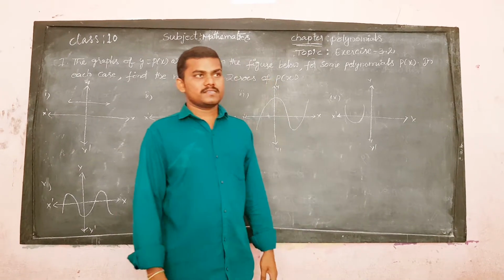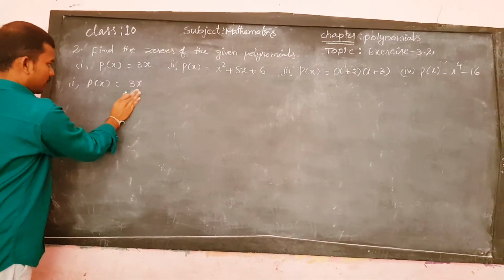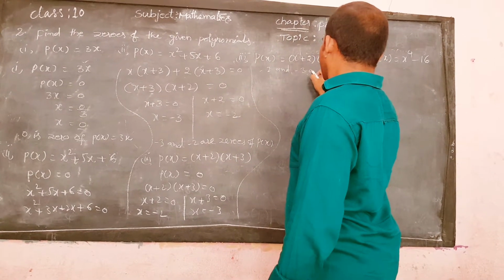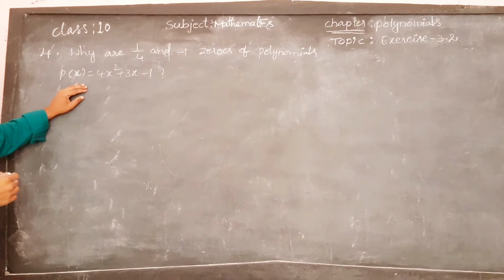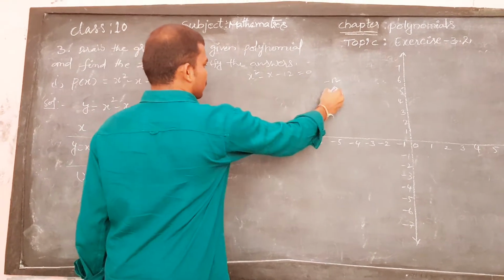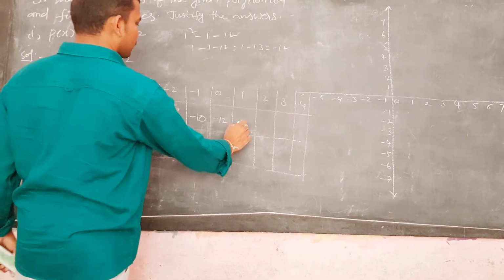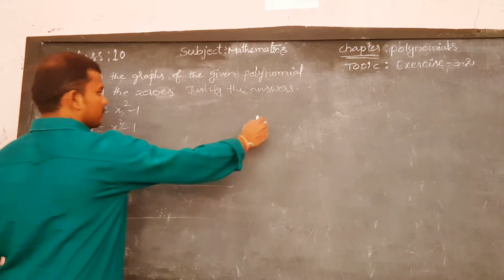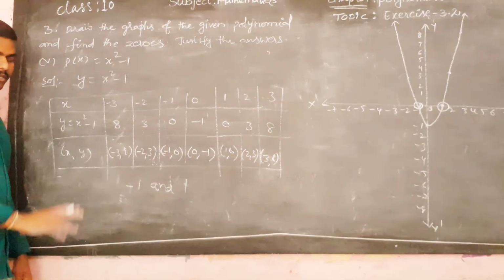10th Class: Maths: Chapter -3: Polynomials : 3.2 Exercise Problems